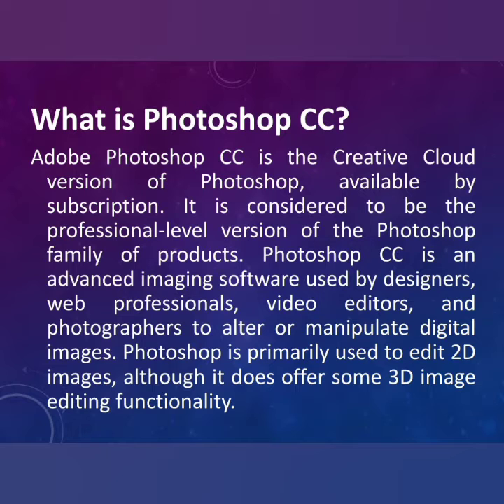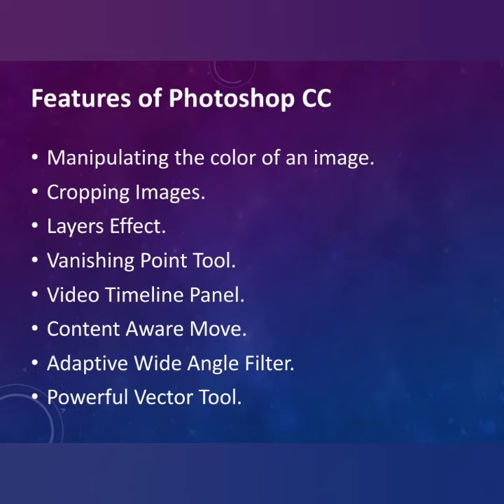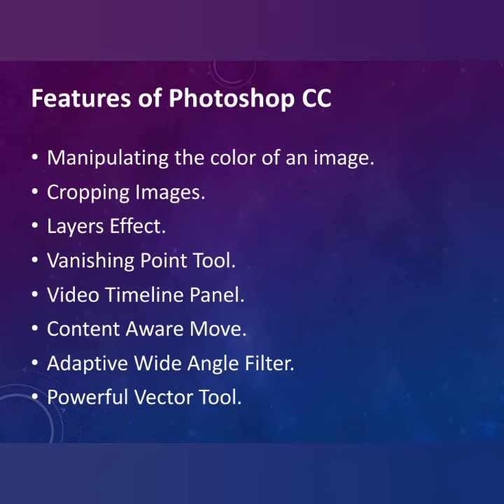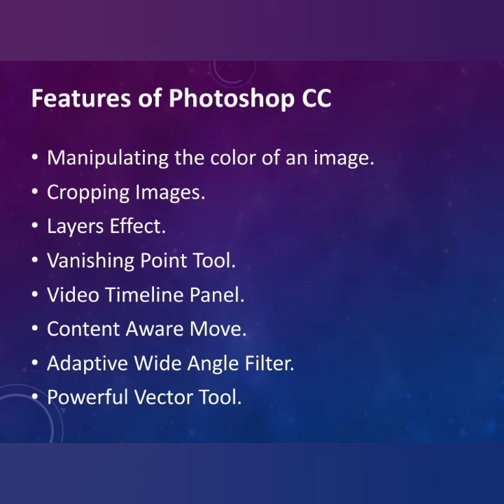8th - Computer - 14.07.2020 - Adobe Photoshop CC ( Part - 1 )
Photoshop and it's Features